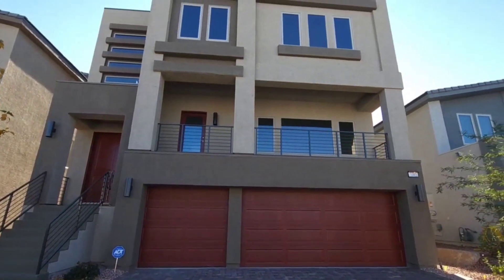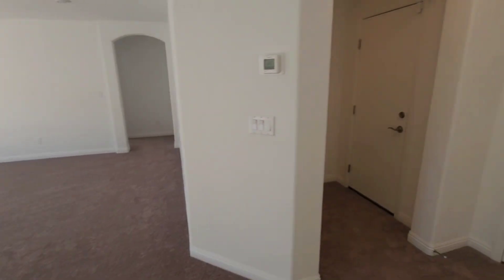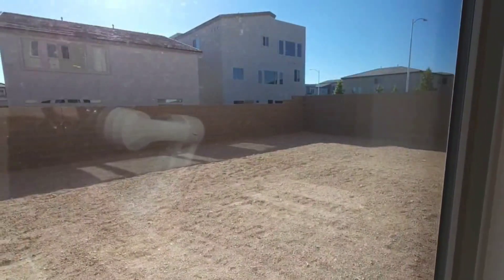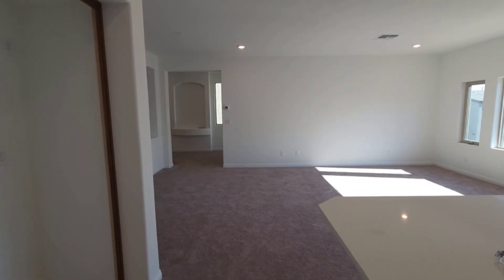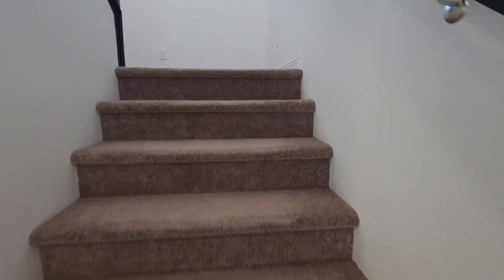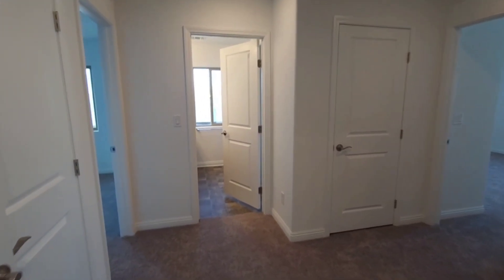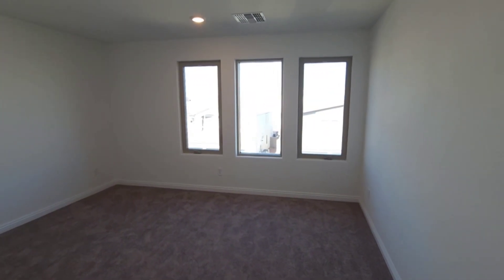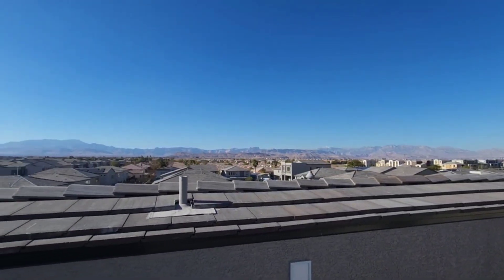Stunning Tri Level, 3 car Garage, 5 beds, 4 bath, 4051 sq ft, rooftop deck with City Views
Stunning New home ready for you to make it your own. marvel over some of the best views in town in this quiet secluded neighborhood.

Joseph Walters
The Walters Team - Diamond Estates
Simply Vegas RE
NVRE # S.172319